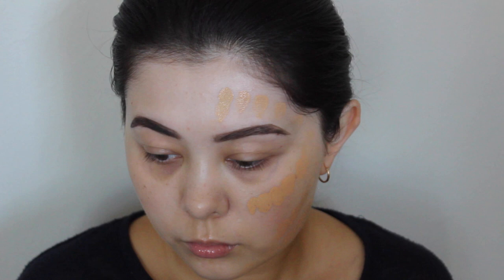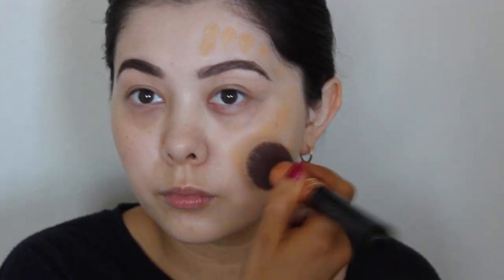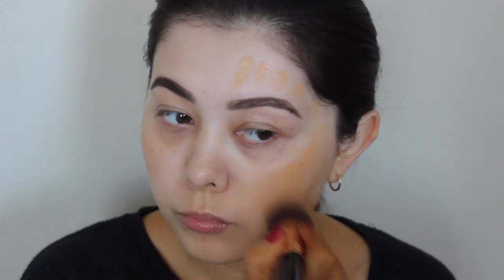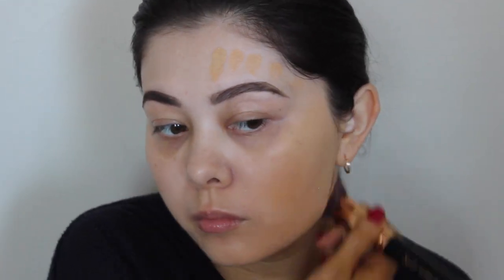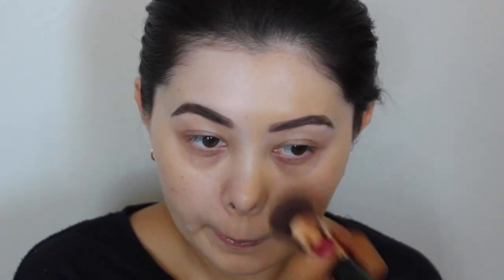NARS All Day Luminous Foundation Review / Demo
Today I am sharing my thoughts and opinions on the NARS All Day Luminous Foundation. I show you how this foundation applies to my skin and layers on the skin.